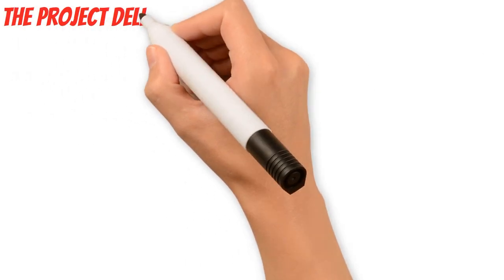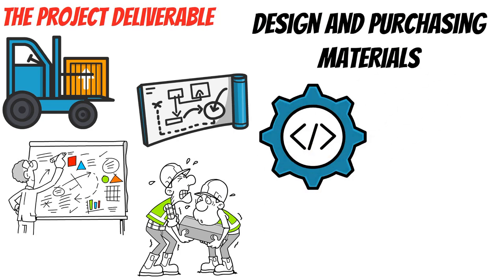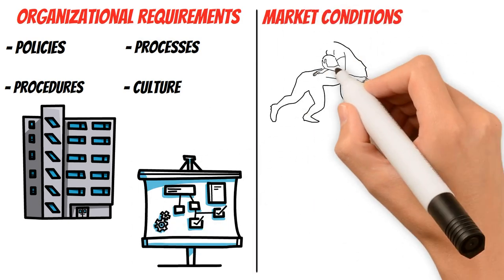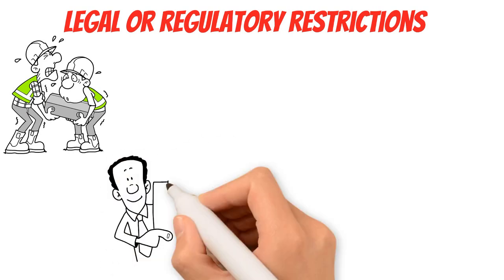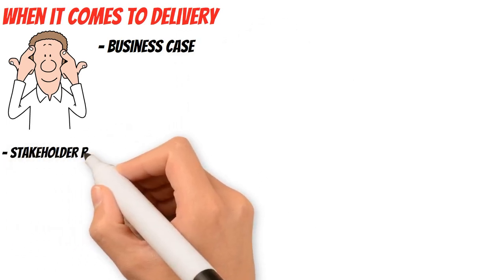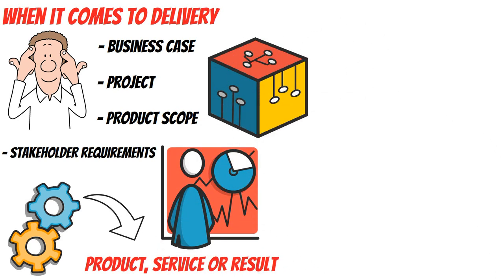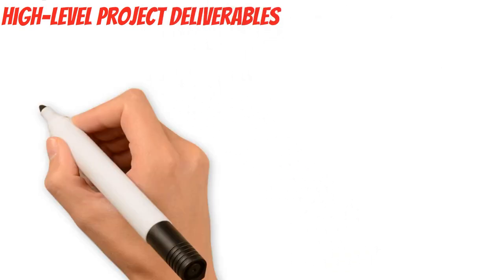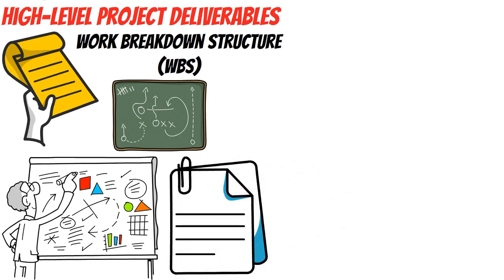Planning Variables & Delivery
The planning performance domain is to proactively develop an approach to create the project deliverables. We’re looking at the variables that influence project planning and planning the delivery.